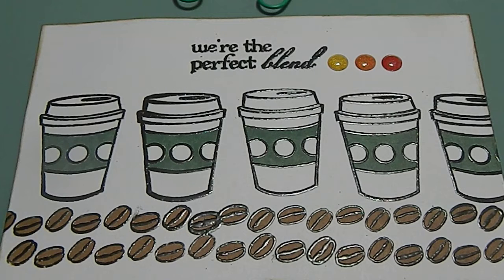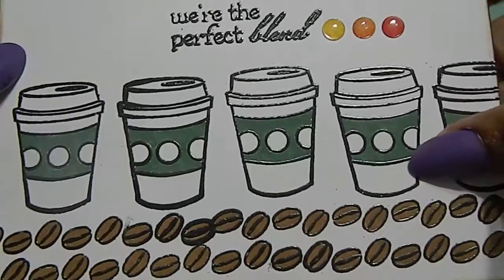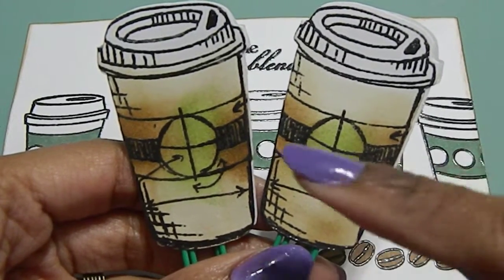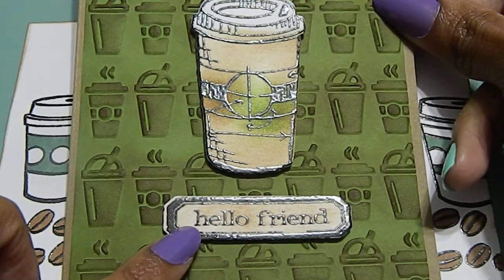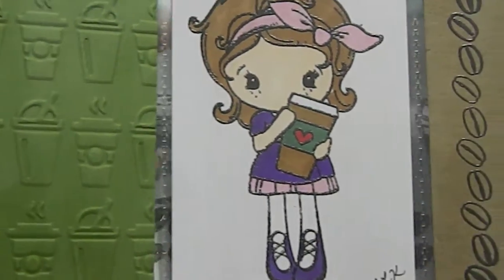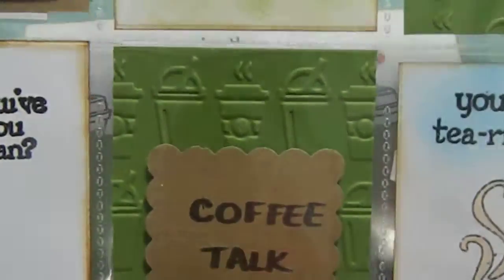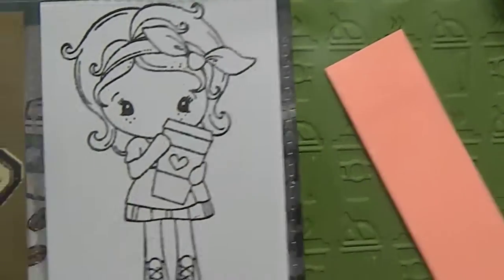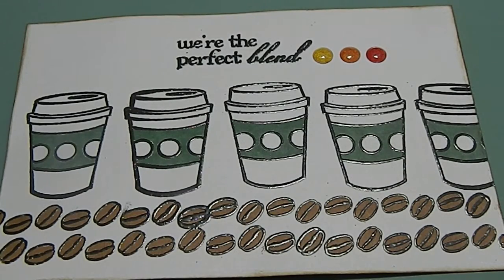Coffee Talk! (VR for themessymomslife 300+ Challenge)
I'm sharing my entry for themessymomslife. She has a challenge you guys need to checkout. :)